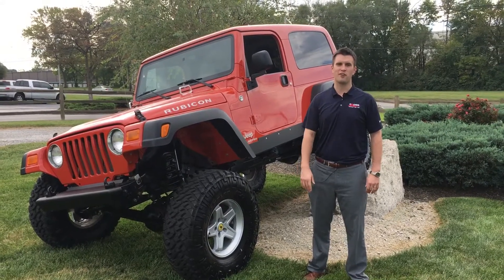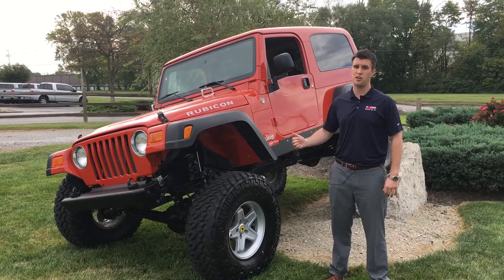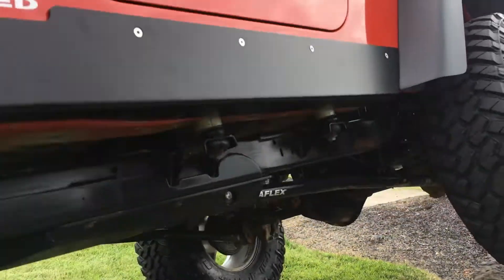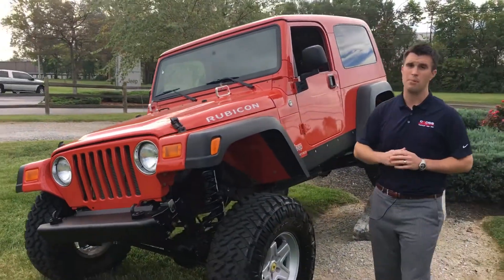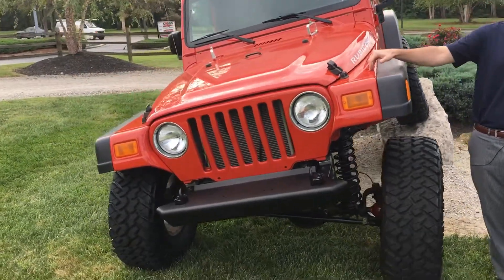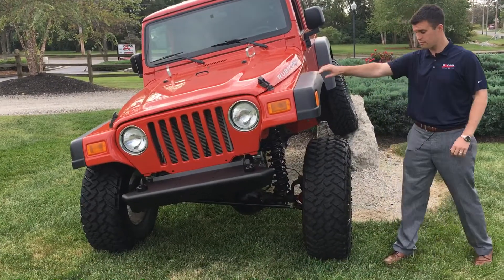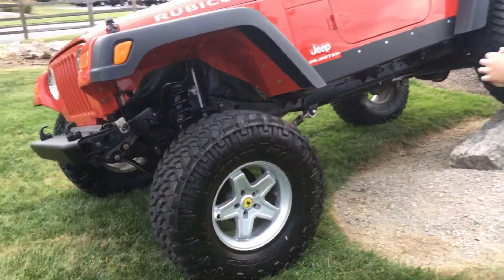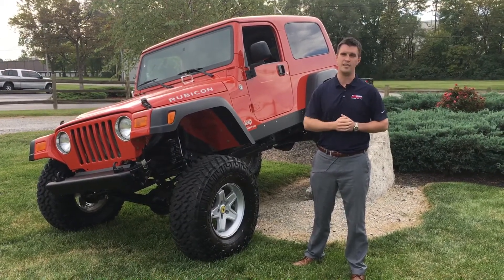One of a kind LJ rubicon